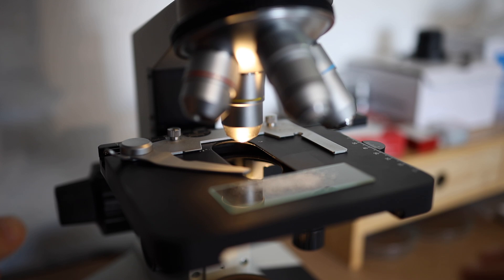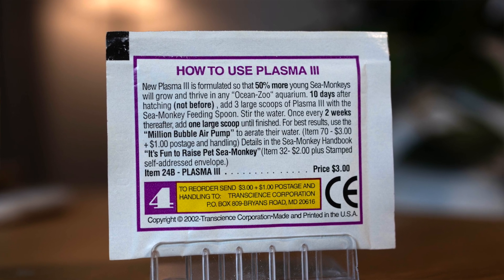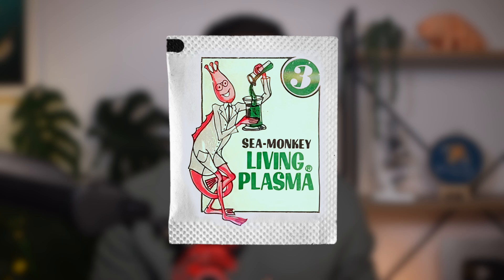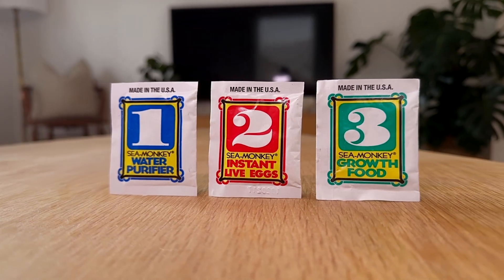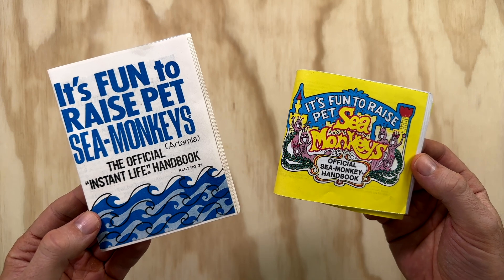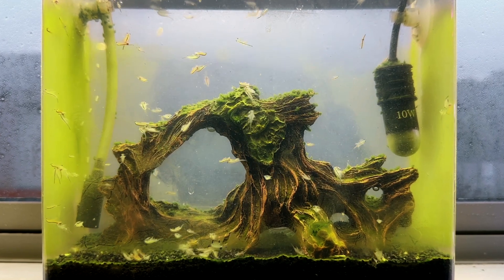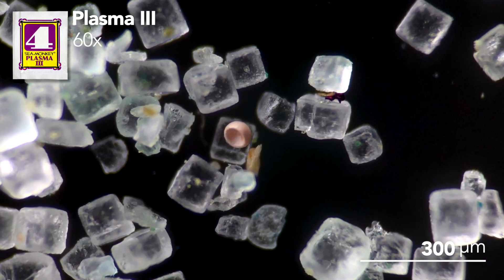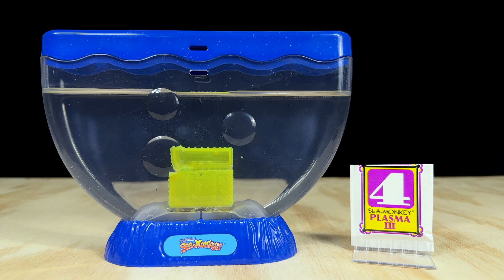Sea-Monkeys Plasma III | Packet Experiment Series: Video 4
A deep dive into Sea-Monkeys Plasma III.

• Asparuhgus - Guustavv
• Iced Tea - Guustavv
• Lofi on the Bass - Daniel Fridell
• Euphoric (Instrumental Version) - Iso Indies